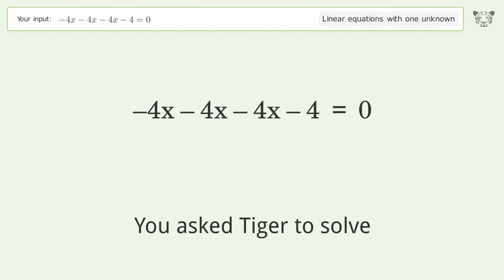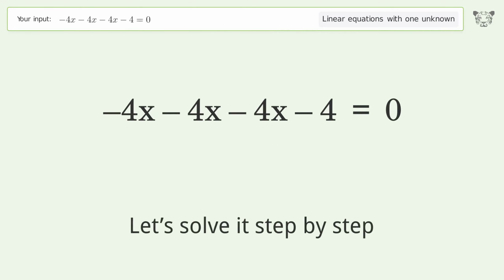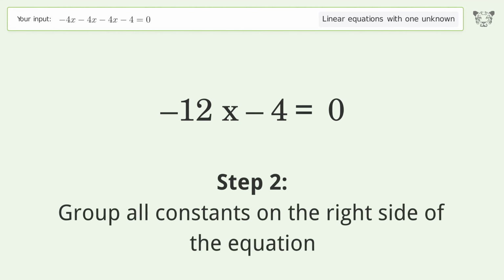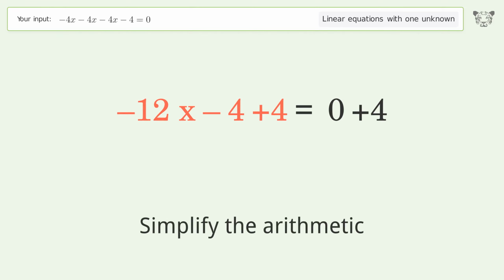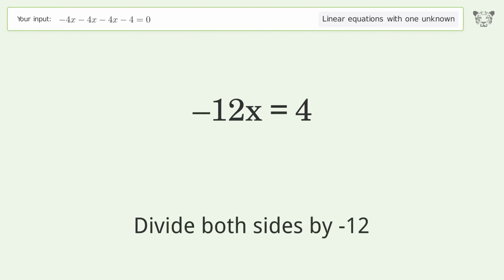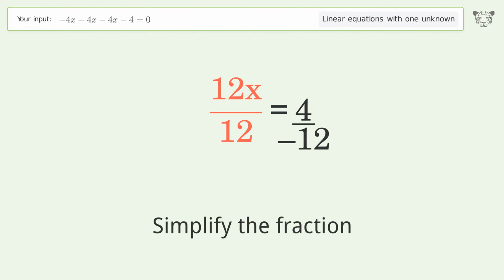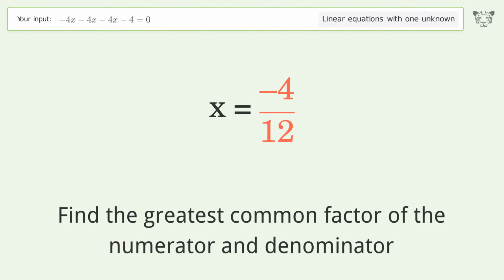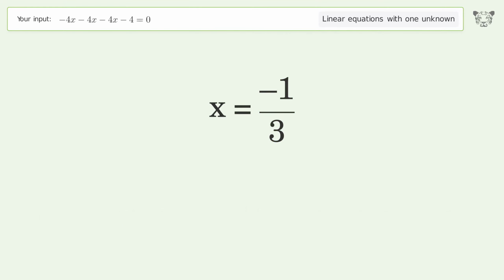Solve -4x-4x-4x-4=0: Linear Equation Video Solution | Tiger Algebra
Struggling with -4x-4x-4x-4=0? Watch our step-by-step video on Tiger Algebra to master this linear equation effortlessly.